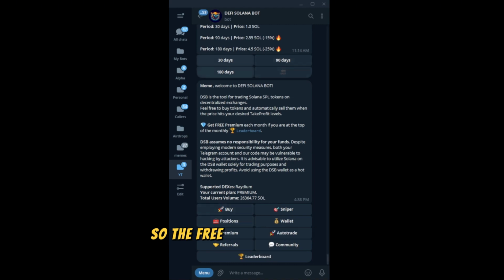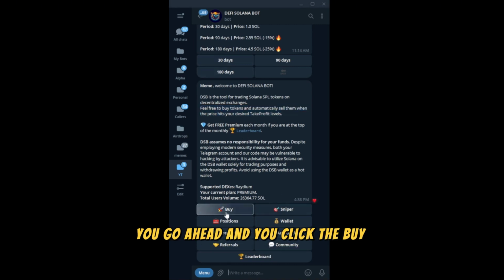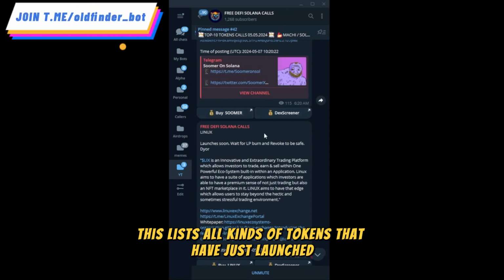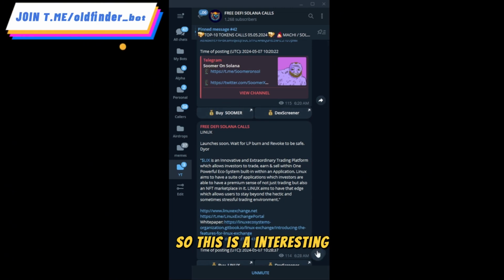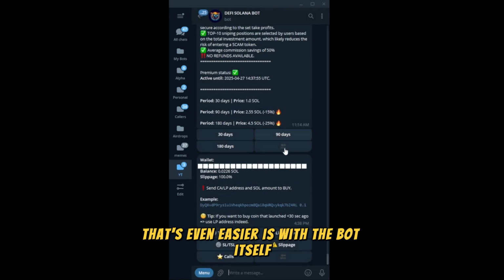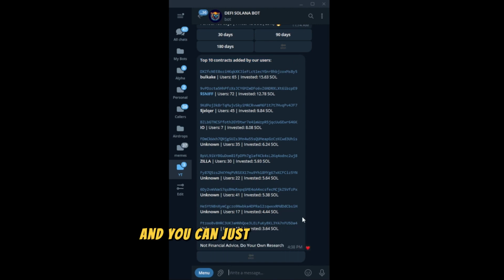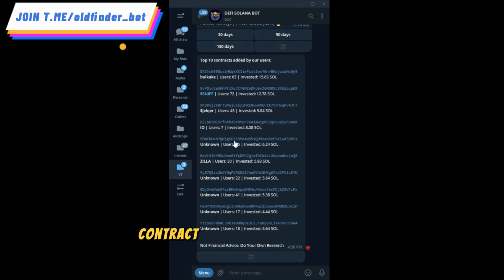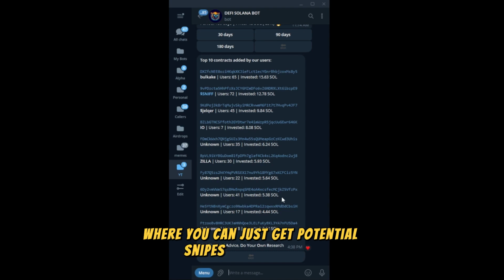GMGN Copy Trade: Profitable Meme Coin Trading on the Solana Blockchain!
Looking to boost your profits with meme coins on Solana? Discover the power of GMGN Copy Trade, a game-changing program that lets you replicate top traders' strategies for maximum gains. In this video, we demonstrate how to set up and use GMGN Copy Trade, explore its key features, and show you how to profit from the volatile meme coin market on Solana. Whether you're a beginner or an experienced trader, this tool will help you trade smarter and earn more. Watch now to unlock the potential of GMGN Copy Trade!